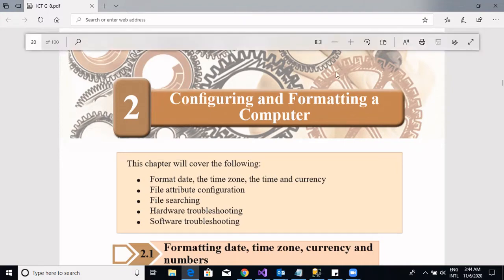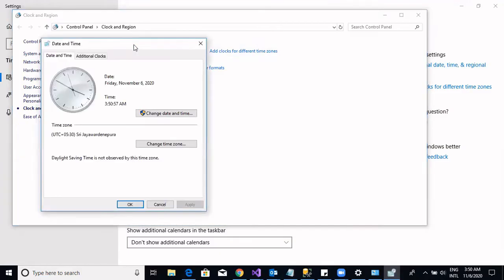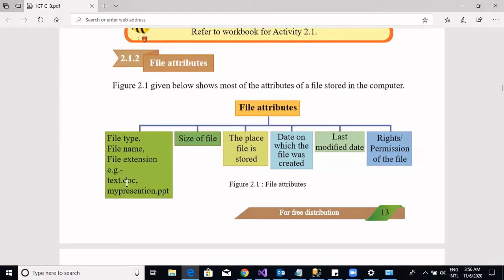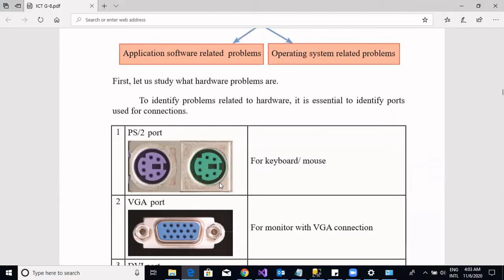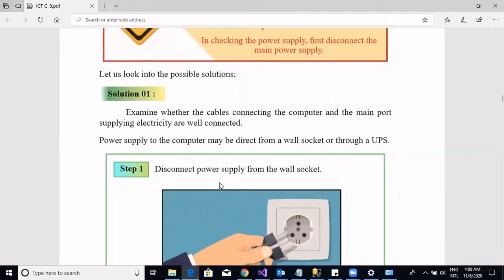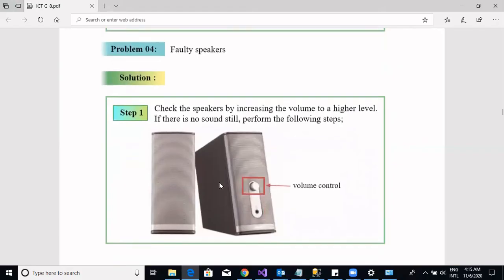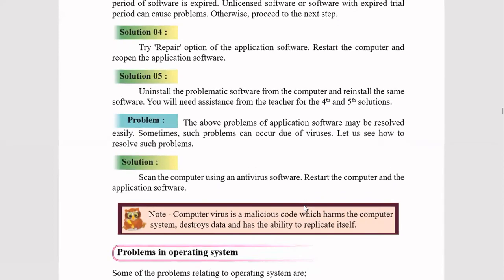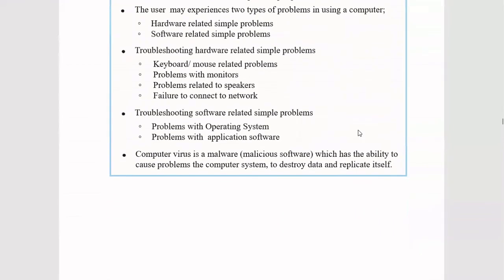ICT Grade 8 (English Medium) Chapter 2 - Configuring and Formatting a Computer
In this chapter we talk about different configurations related to time, numbers and currencies. Here it explains about different port we can find. It talks about different hardware and software problems we can encounter and possible solutions you can try out before obtaining technical assistance.